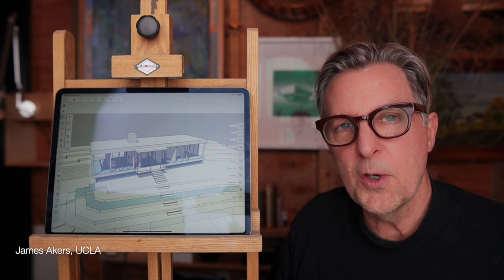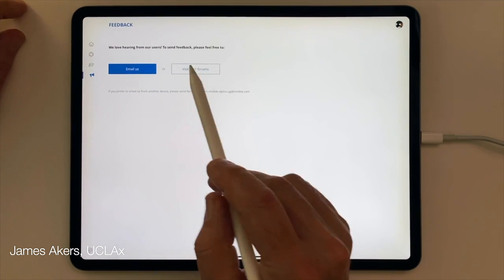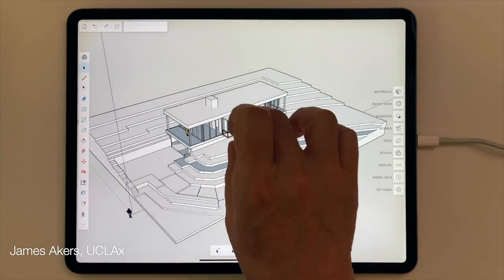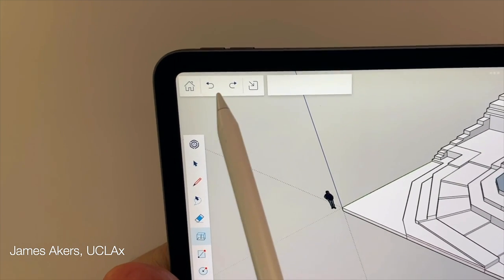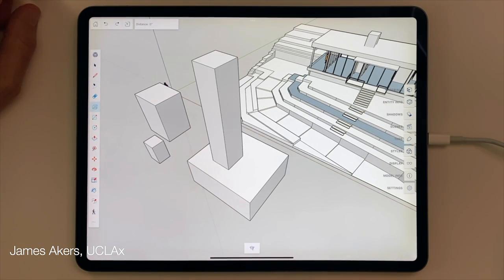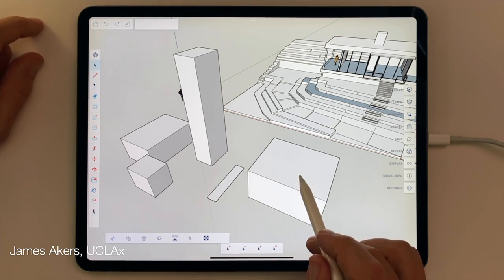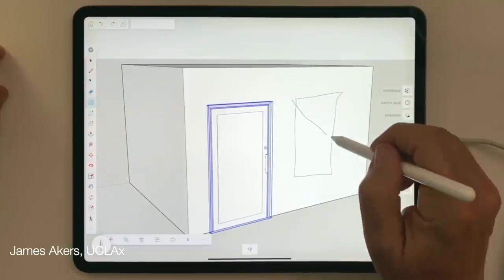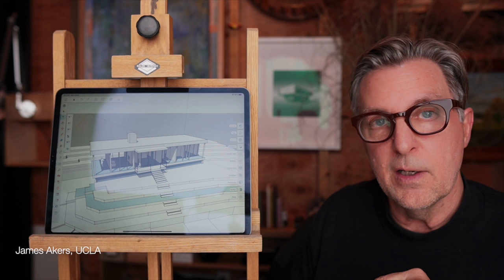This One SketchUp Trick: The iPad Architect’s Secret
Welcome to Day 1 of our new series: The 12 Days of SketchUp for iPad.

Architect’s Resource Vault Register for free access to my growing library of digital design assets. Inside, you’ll find the sample files and guides to help you integrate SketchUp into a professional iPad workflow.

In this episode, you'll go from confused to confident as we walk through the essentials of navigating, drawing, and using Apple Pencil with surprising power.
Most people open SketchUp for iPad and feel instantly lost. Where are the tools? How do you even navigate the model? In this first video of the 12 Days of SketchUp for iPad, James gives you the complete beginner’s walkthrough: how to orbit, zoom, and pan like a pro using one, two, and three fingers… and how to unlock SketchUp’s pencil-powered superpowers. You’ll learn how to generate doors, windows, cubes, and even skyscrapers from scratch — just by sketching messy shapes with the Apple Pencil. This is the fastest way to go from “what is this interface?” to “oh damn, I can build anything.”

📦 Download the free files to follow along, and by the end of this 15-minute crash course, you'll understand why the iPad version of SketchUp is not a toy — it’s a concept design tool that can actually save you hours of drafting time.